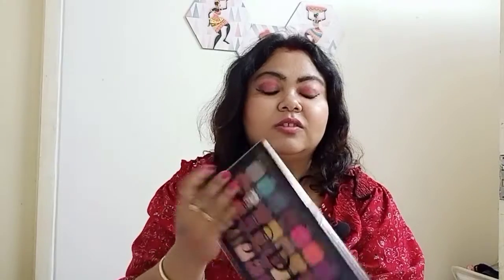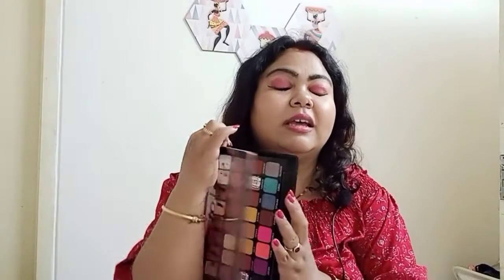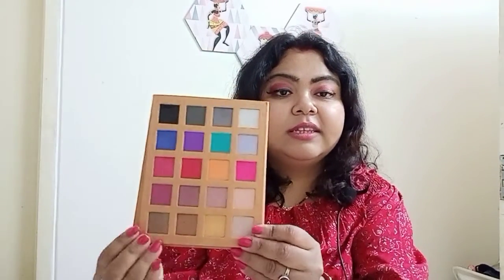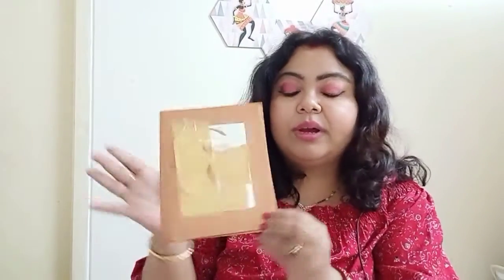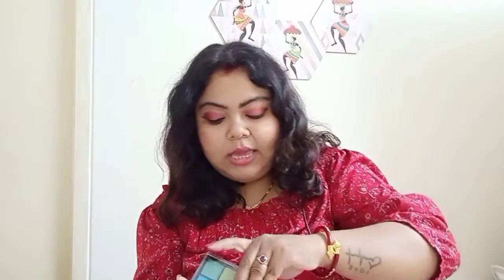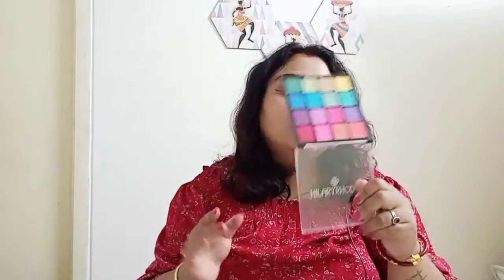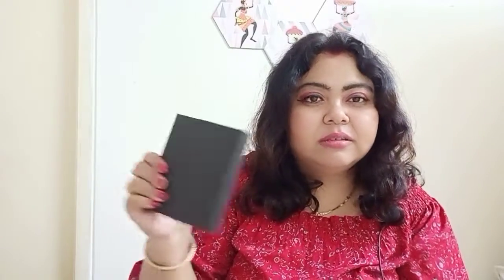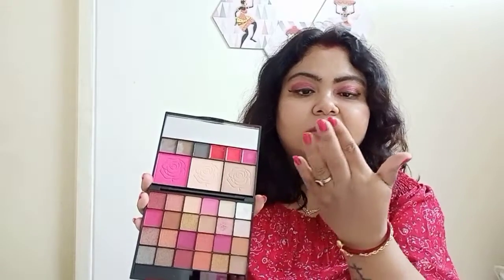Affordable EyeshadowPalette under 500/- part2|| Hillary Rhoda, Malio full makeup kit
I hope you all guys are doing great

I am Glad to let you know that i have launched my Channel " Quirky Styling Tips"

Riasweety Dutta

On instagram as : Reetuparna Dutta Deb